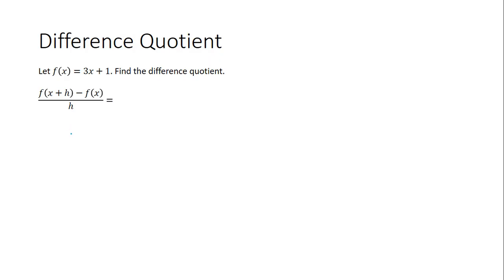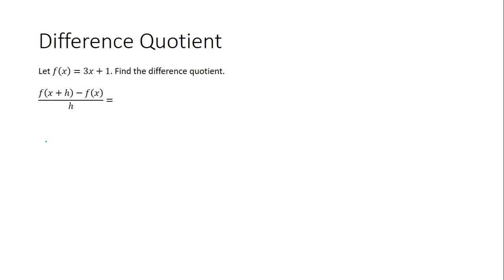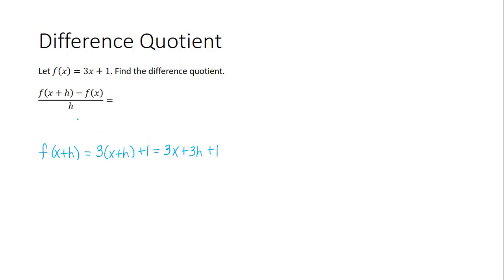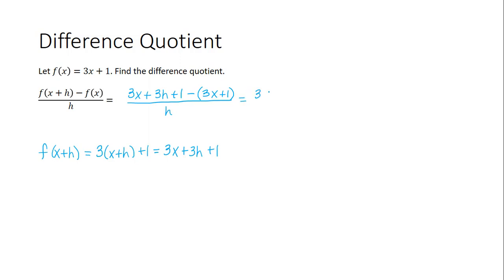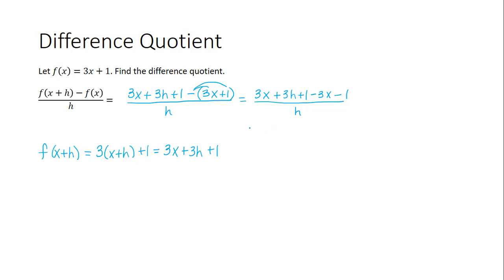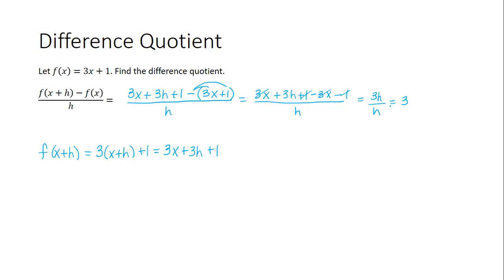S13 Difference Quotient of a Linear Function (Example)